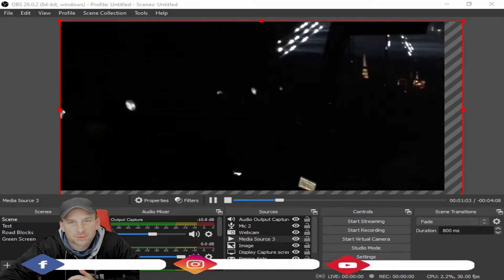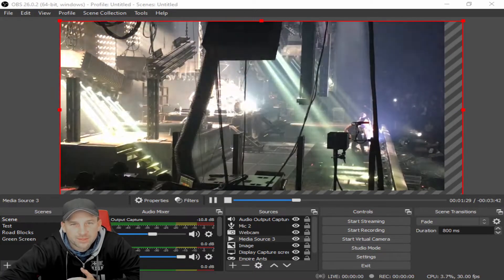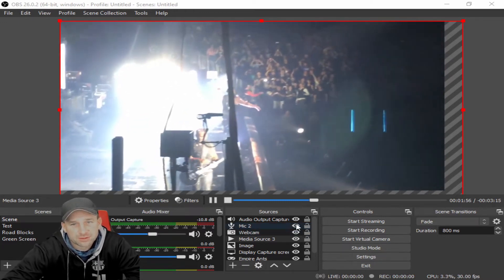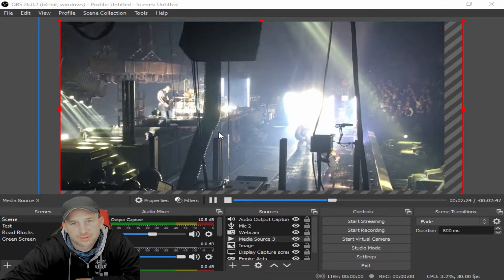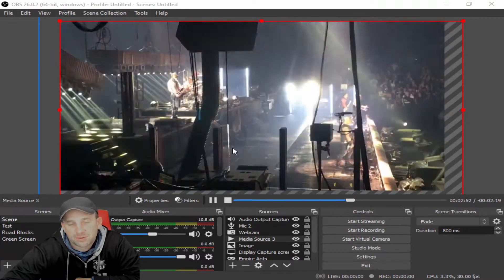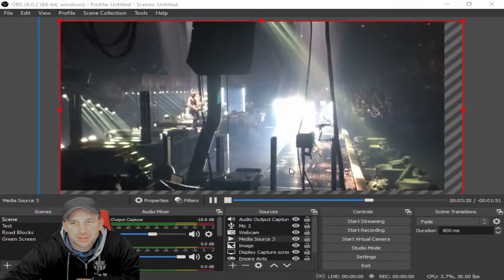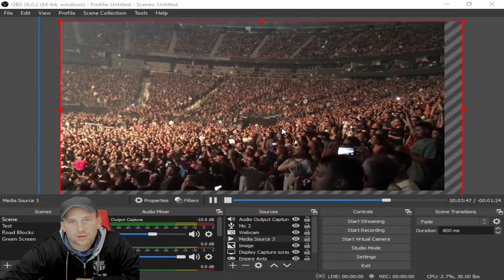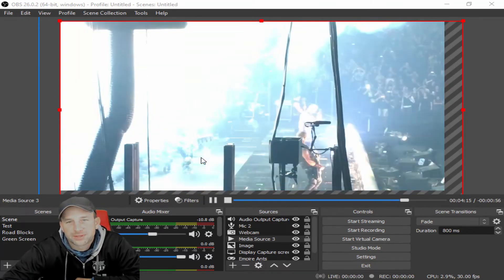OBS How to Fix Resolution Video Quality Recording Issues Within OBS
Kevin is back with another helpful new Tech Tuesday video, and he addresses some questions we've received regarding improving video quality resolution within OBS, whether you are using Davinci Resolve, Shotcut, or another program.  He uses a live video of 2017 @RammsteinOfficial concert we filmed as an example.

OBS Studio (formerly Open Broadcaster Software or OBS, for short)[9] is a free, open-source, and cross-platform screencasting and streaming app.
OBS Studio is a free and open-source app for screencasting and live streaming. Written in C/C++ and built with Qt, OBS Studio provides real-time capture, scene composition, recording, encoding, and broadcasting via the Real Time Messaging Protocol (RTMP). It can stream videos to any RTMP-supporting destination, including YouTube, Twitch, Instagram and Facebook.[12]
For video encoding, OBS Studio can use the x264 transcoder,[13] Intel Quick Sync Video, Nvidia NVENC and the AMD Video Coding Engine to encode video streams into the H.264/MPEG-4 AVC or H.265/HEVC formats.[14] It can encode multiple tracks of audio in the AAC format. More experienced users can choose any codecs and containers available in libavcodec and libavformat, or output the stream to a custom FFmpeg URL.[15]
OBS Studio also supports plug-ins to extend its functionality.[16]
OBS 24.0.0

There are some simple tutorials on the Internet that show how to use OBS Studio,[17][18] including more in-depth tutorials designed to cover every aspect of the application.

OBS Studio started out as a small project created by Hugh "Jim" Bailey, but quickly grew with the help of many online collaborators working both to improve OBS and spread the knowledge about the program. The first version was released in August 2012.[20] In 2013, development started on a rewritten version known as OBS Multiplatform (later renamed OBS Studio) for multi-platform support, a more thorough feature set, and a more powerful API.[21] In 2016, OBS "Classic" was no longer supported, and OBS Studio became the primary version